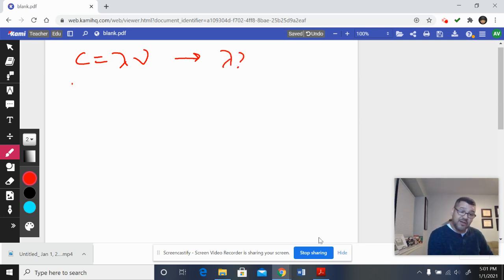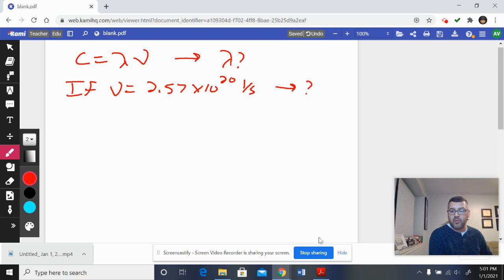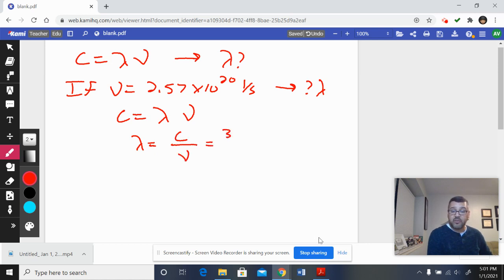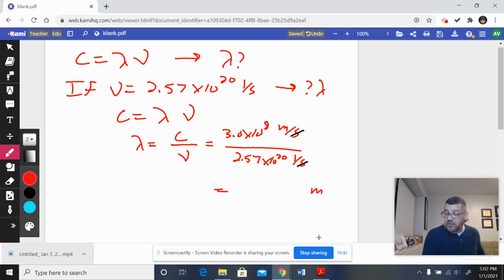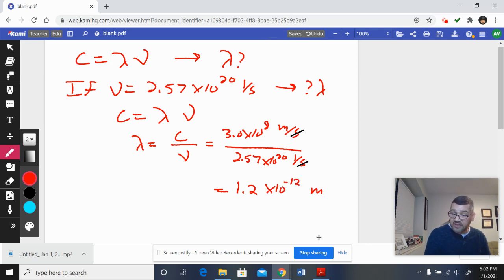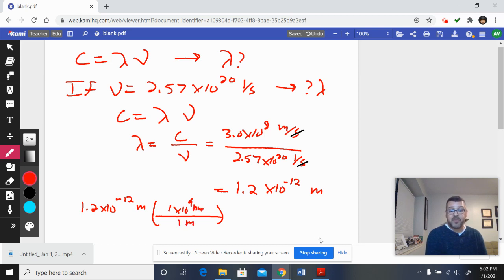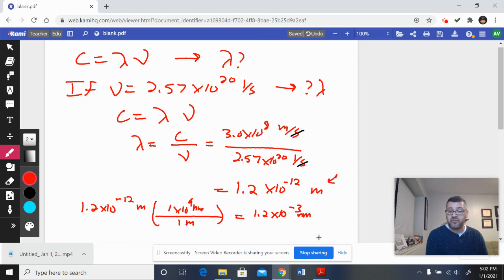Unit 10 Lecture Video Part 7